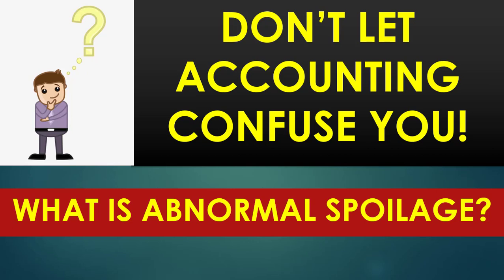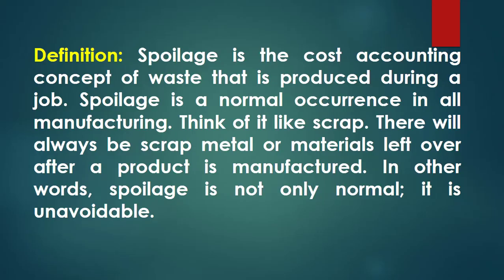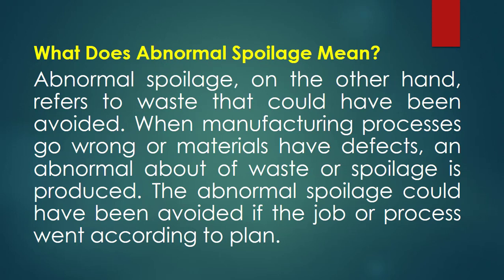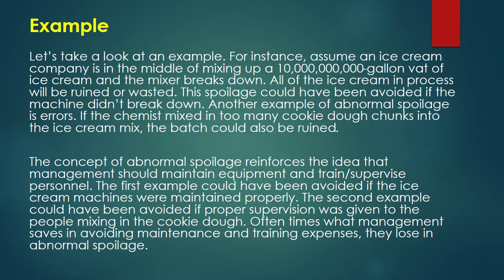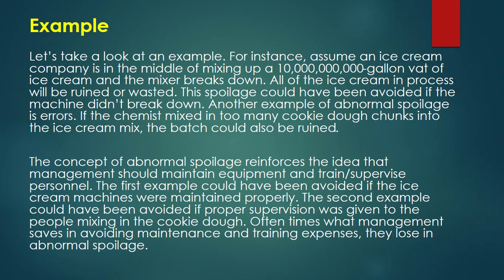What is abnormal Spoilage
Definition: Spoilage is the cost accounting concept of waste that is produced during a job. Spoilage is a normal occurrence in all manufacturing. Think of it like scrap. There will always be scrap metal or materials left over after a product is manufactured. In other words, spoilage is not only normal; it is unavoidable.